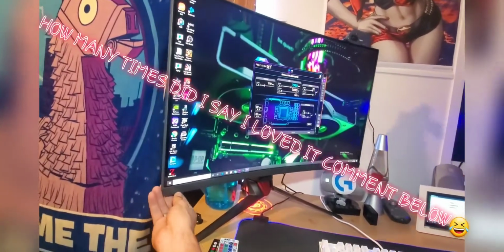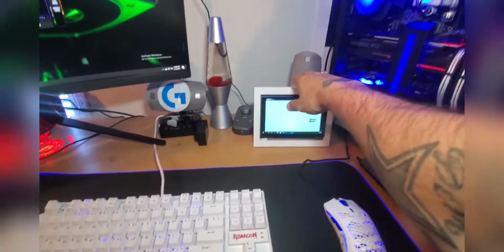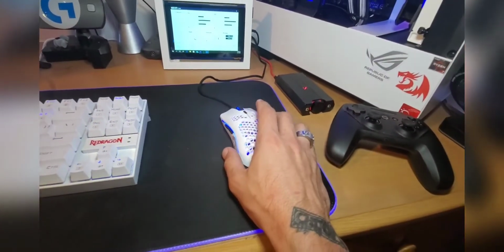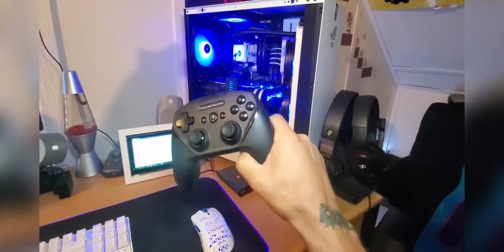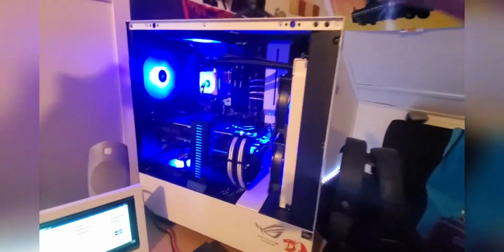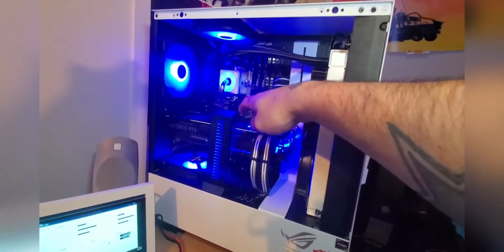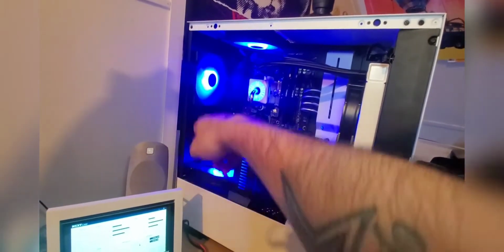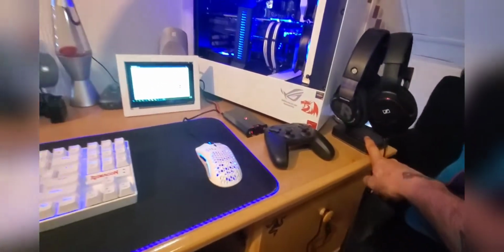Asus Rog Strix 2080 super build,FULL REVIEW!!!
Everyone has been asking for me to show my gaming/editing setup???So here it is a full review of my command center...I put alot of time into this build and I really think I'm going to keep this one,instead of selling and building another one like I do everytime...Here are the links to most my stuff...

7 inch screen

Cpu cooler aio

Gpu bracket

Cable mods